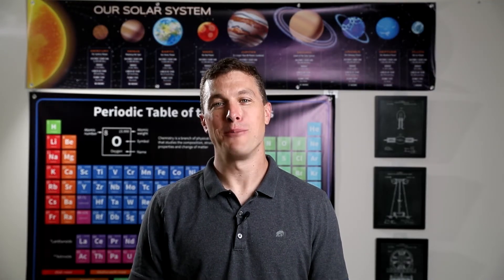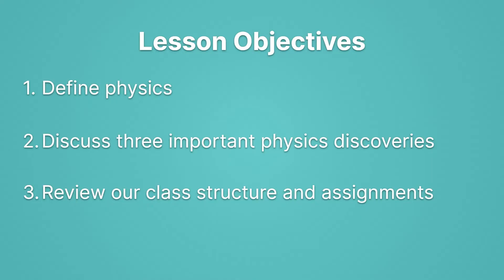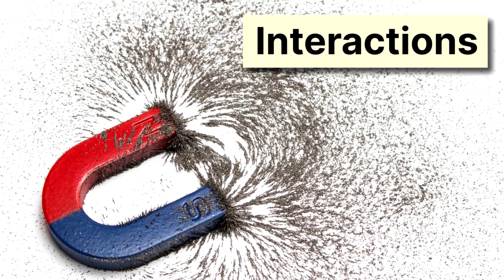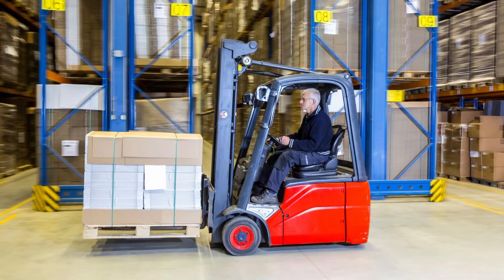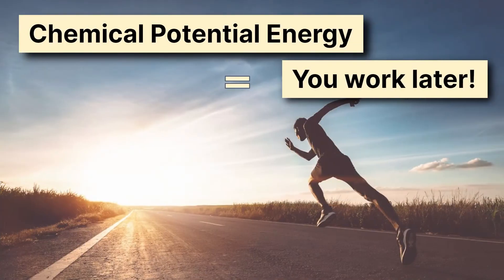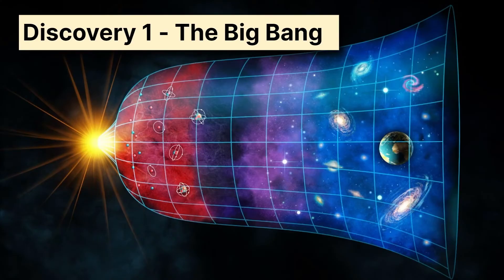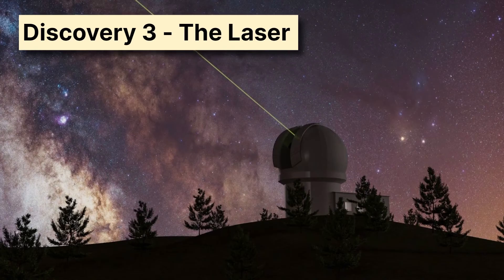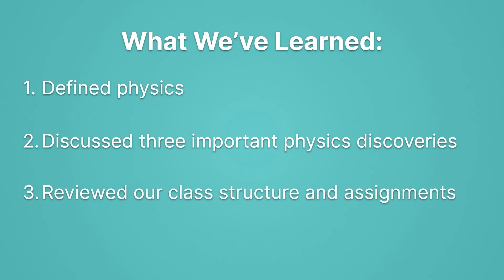What Is Physics? - Introduction to Physics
What is physics, and why does it matter? In this high school science lesson, students will explore the field of physics and learn about the types of real-world problems it can solve. They'll also review the scientific method and key measurement tools used in scientific inquiry. This lesson is from MiaPrep’s Physics course.